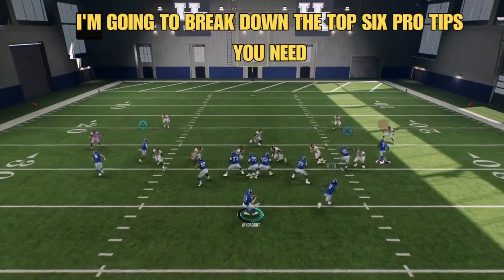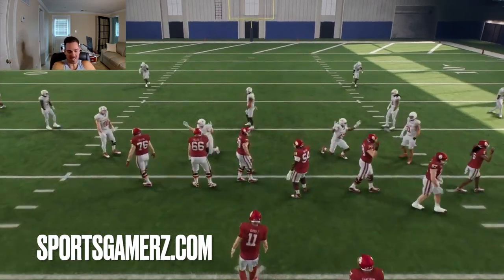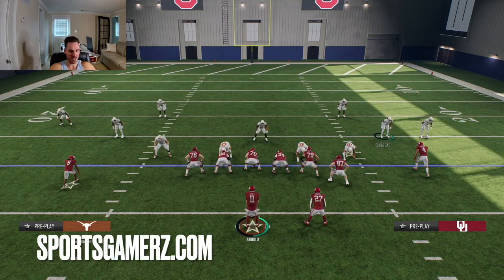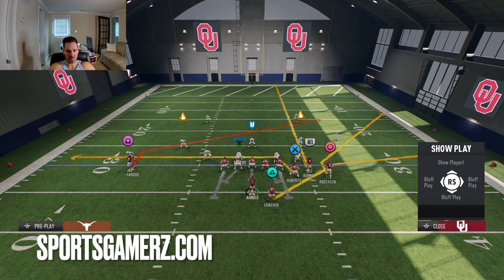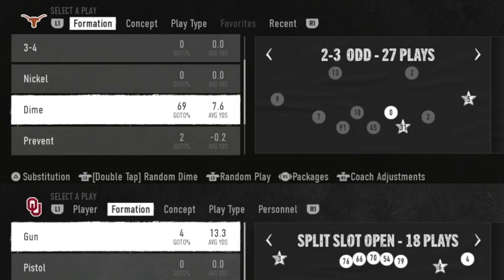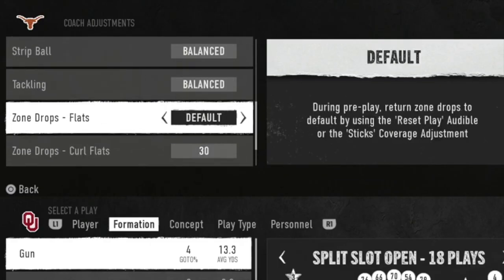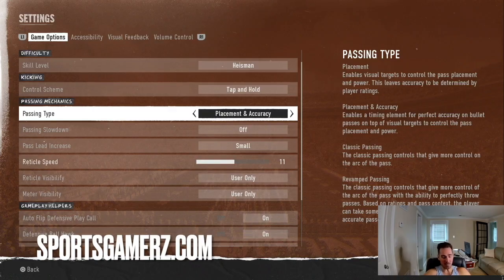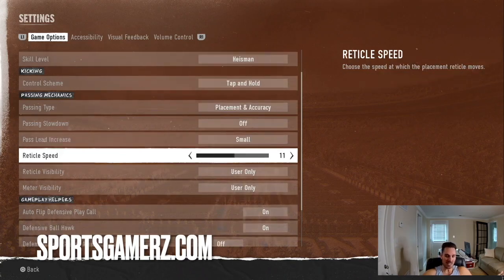Top 6 PRO Tips EVERY CFB 25 Player Needs To Know!